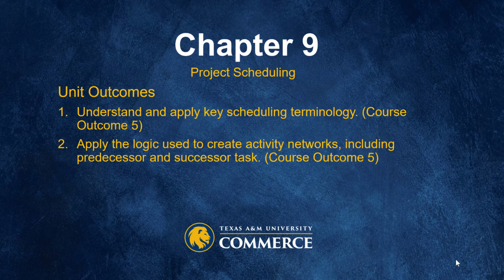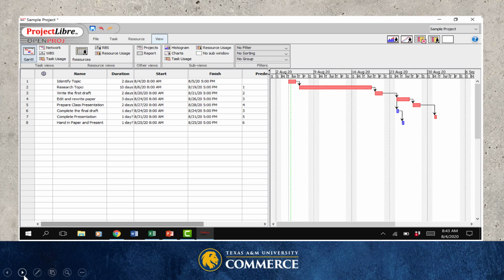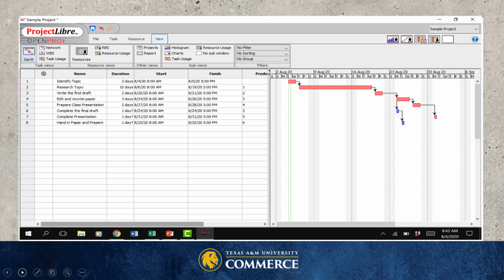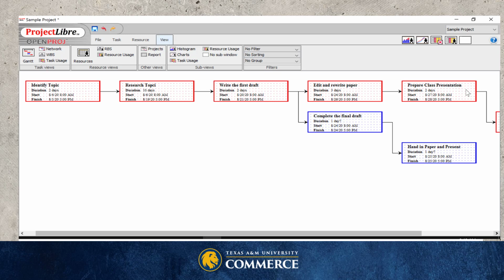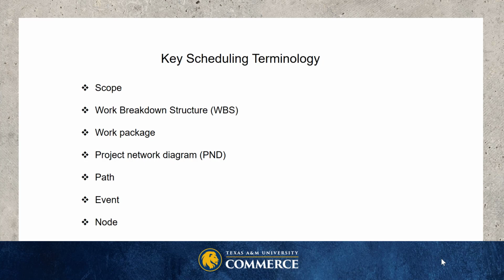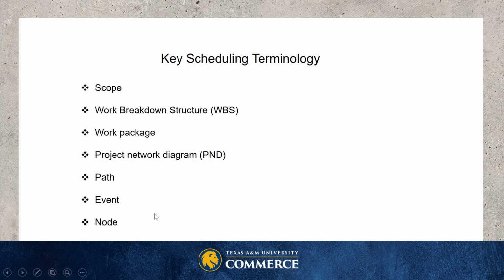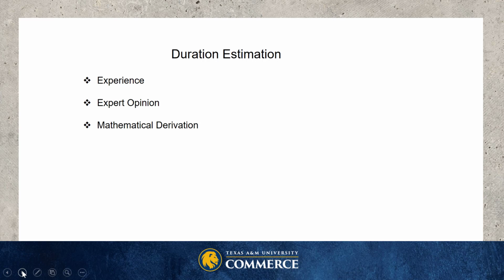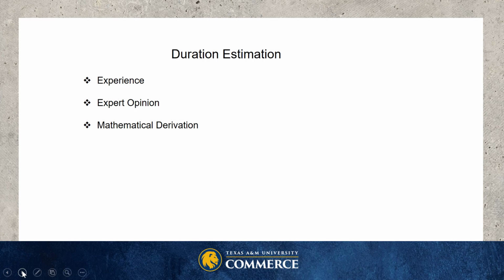Chapter 9 Essentials of Project Management